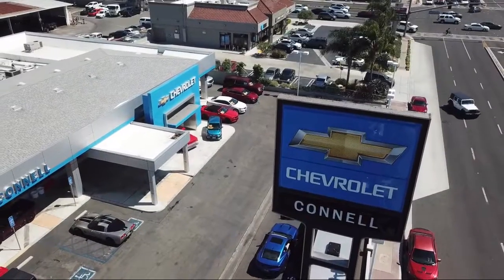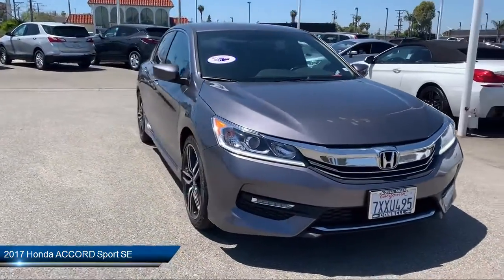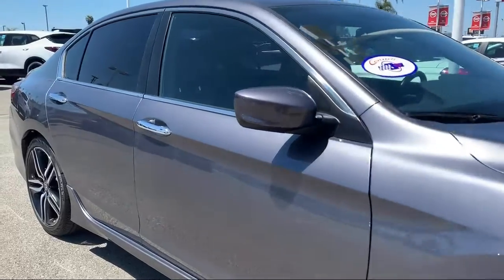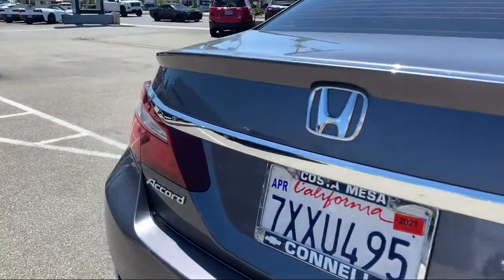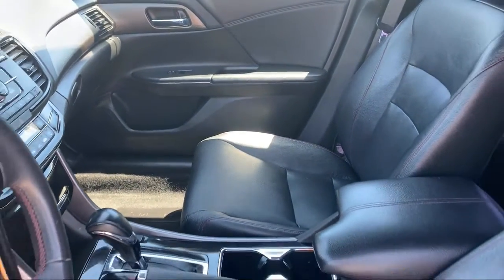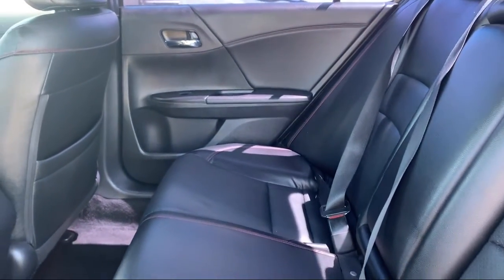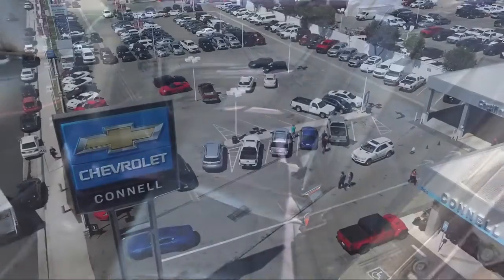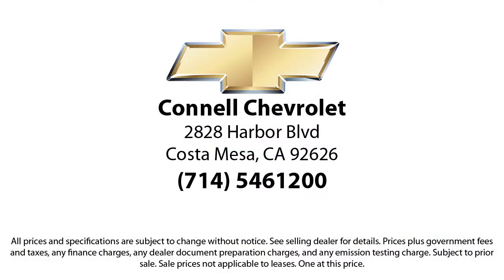2017 Honda ACCORD Sport SE Costa Mesa Newport Beach Irvine Huntington Beach Orange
2017 Honda ACCORD Sport SE Stock Number: L100372A Vin:1HGCR2F13HA197235.

Connell Chevrolet
2828 Harbor Blvd.